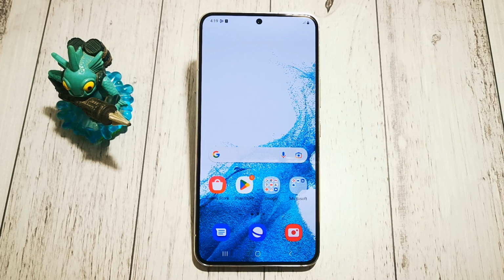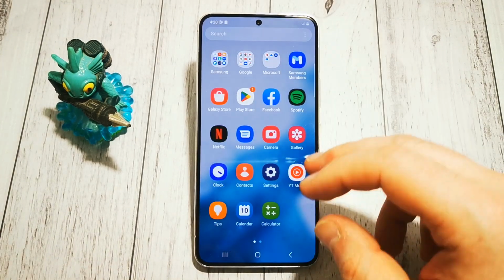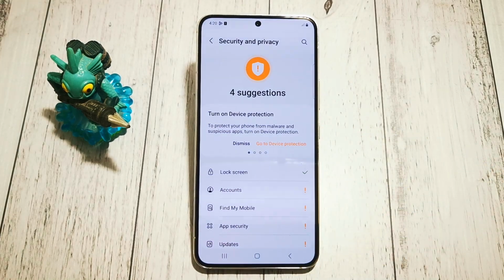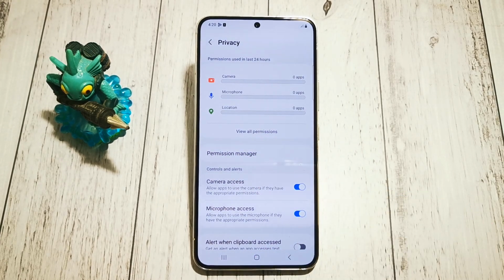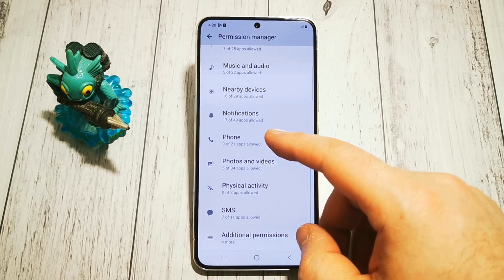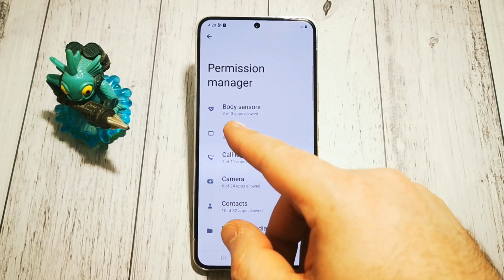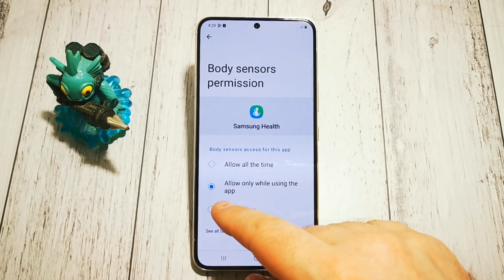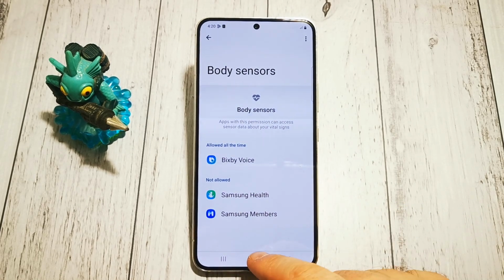SAMSUNG GALAXY S22: How to remove app permission to use body sensors | Quick Guide